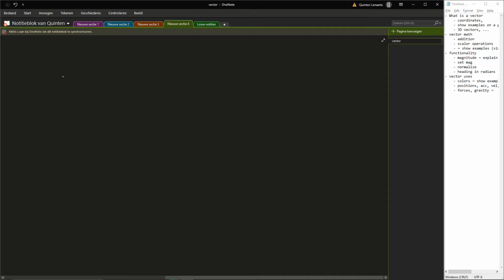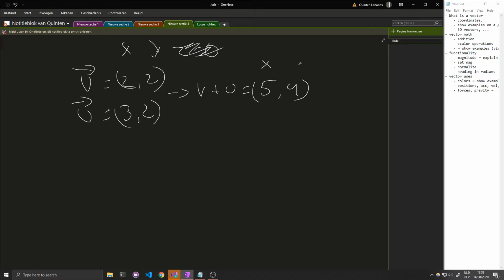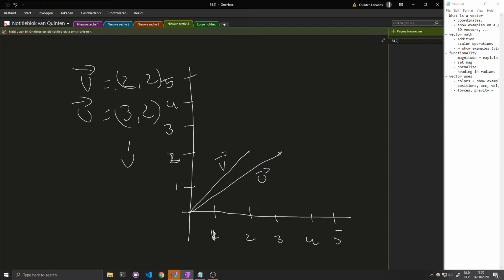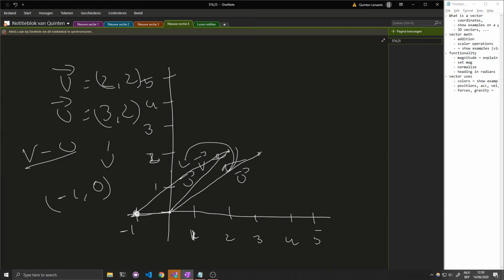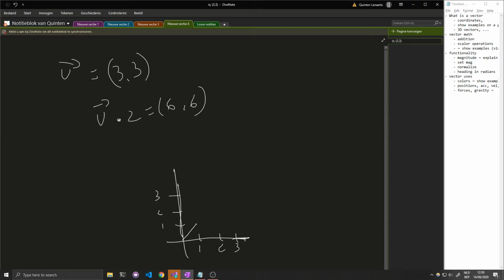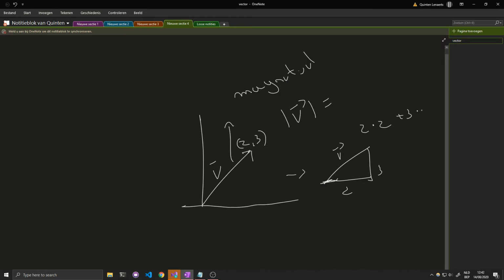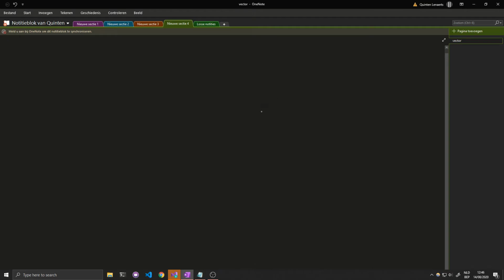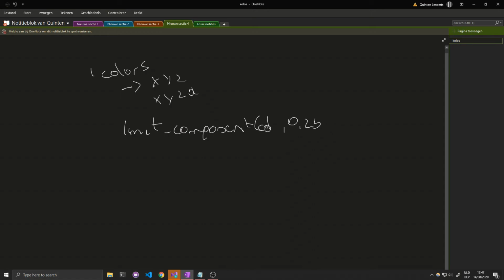vectors explaind | simple-physics-lib series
In this video we go over what vectors are and what you can do with them.